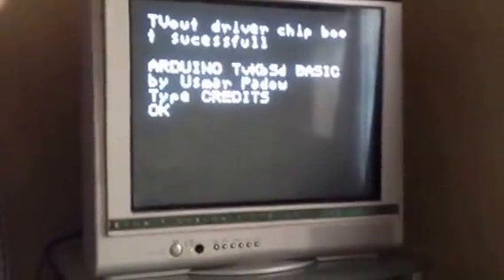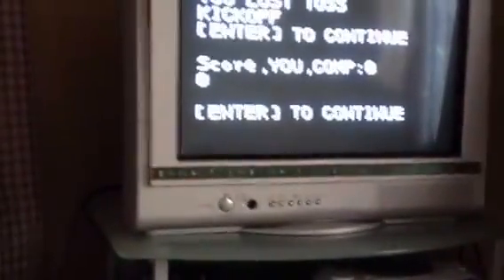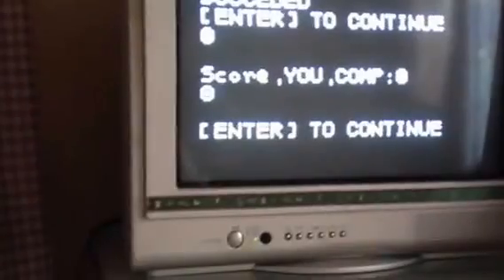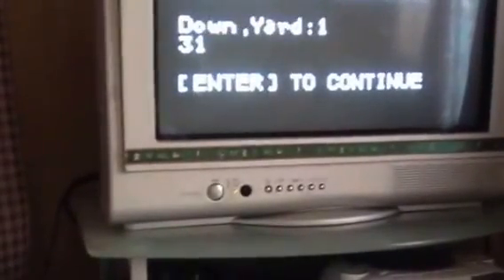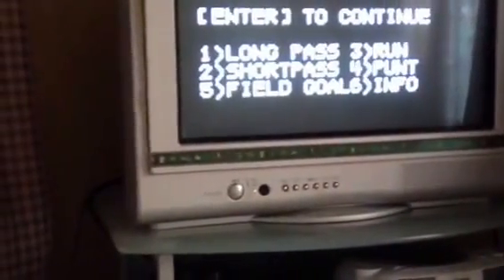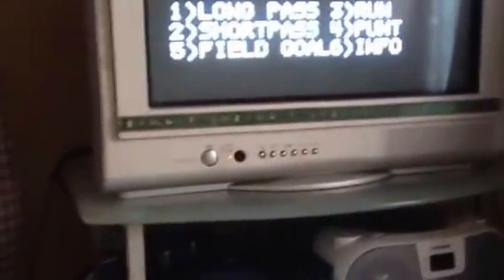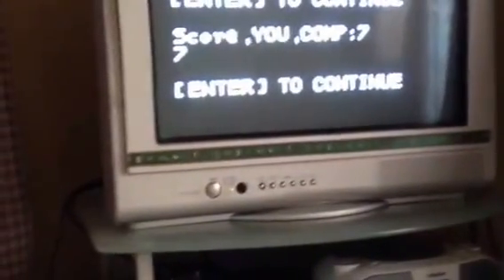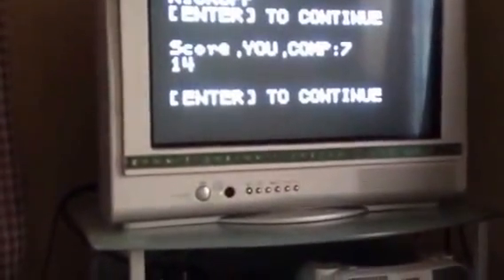Arduino Retro Computer TV American Football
here is how to build your own Arduino Retro Computer TV